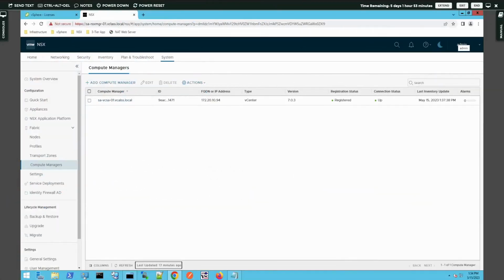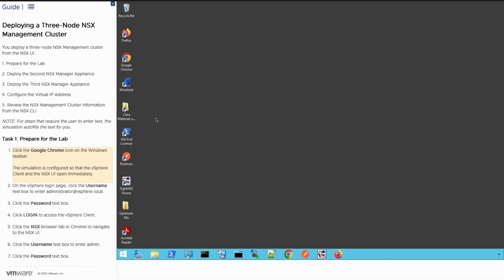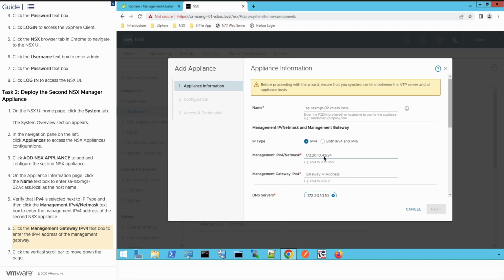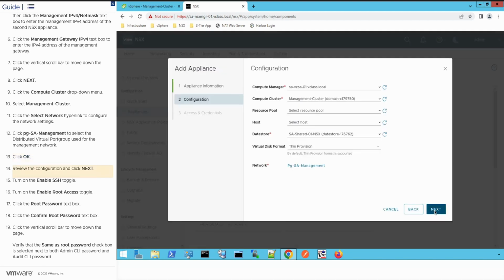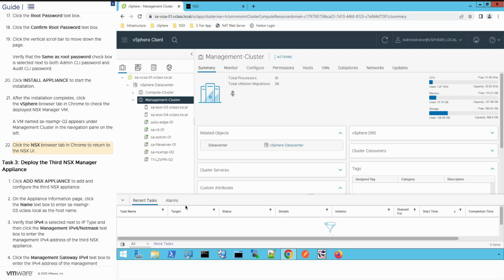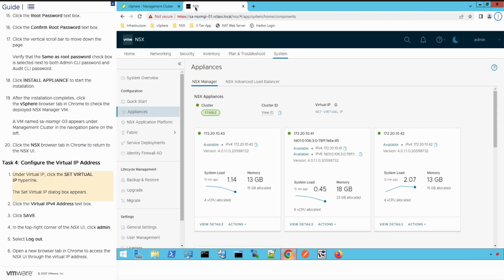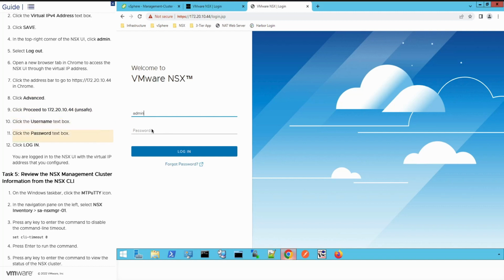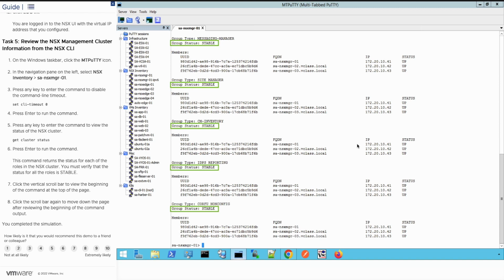007 Lab 3 Deploying a Three Node NSX Management Cluster